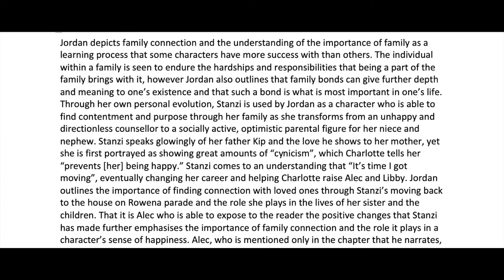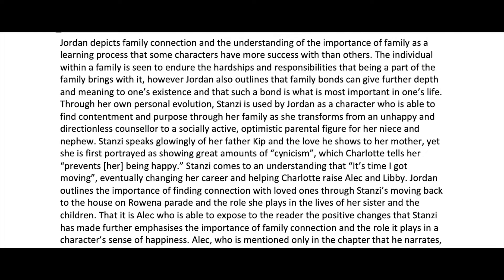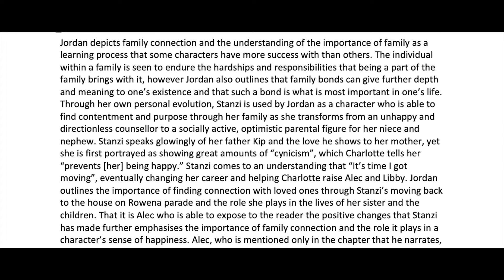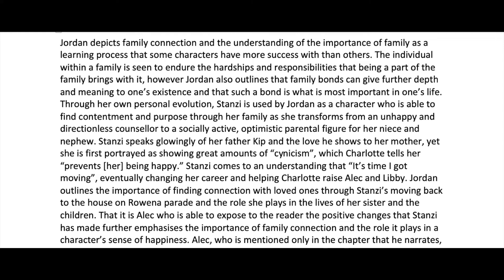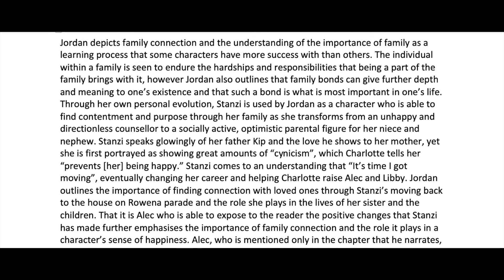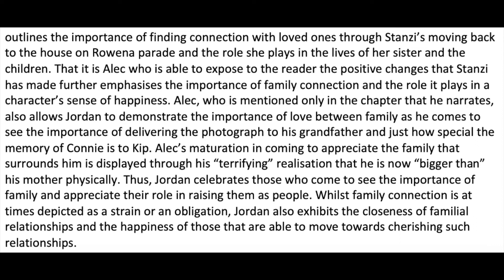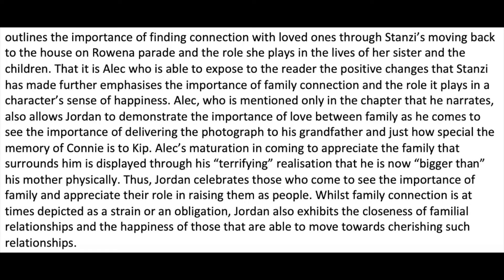NINE DAYS SAMPLE PARAGRAPH - VCE ENGLISH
Pages upon pages of analysis of characters, ideas, structural elements, combined with three unique sample paragraphs and a comprehensive quote bank!

Paragraph from this video: ​
Jordan depicts family connection and the understanding of the importance of family as a learning process that some characters have more success with than others. The individual within a family is seen to endure the hardships and responsibilities that being a part of the family brings with it, however Jordan also outlines that family bonds can give further depth and meaning to one’s existence and that such a bond is what is most important in one’s life. Through her own personal evolution, Stanzi is used by Jordan as a character who is able to find contentment and purpose through her family as she transforms from an unhappy and directionless counsellor to a socially active, optimistic parental figure for her niece and nephew. Stanzi speaks glowingly of her father Kip and the love he shows to her mother, yet she is first portrayed as showing great amounts of “cynicism”, which Charlotte tells her “prevents [her] being happy.” Stanzi comes to an understanding that “It’s time I got moving”, eventually changing her career and helping Charlotte raise Alec and Libby. Jordan outlines the importance of finding connection with loved ones through Stanzi’s moving back to the house on Rowena parade and the role she plays in the lives of her sister and the children. That it is Alec who is able to expose to the reader the positive changes that Stanzi has made further emphasises the importance of family connection and the role it plays in a character’s sense of happiness. Alec, who is mentioned only in the chapter that he narrates, also allows Jordan to demonstrate the importance of love between family as he comes to see the importance of delivering the photograph to his grandfather and just how special the memory of Connie is to Kip. Alec’s maturation in coming to appreciate the family that surrounds him is displayed through his “terrifying” realisation that he is now “bigger than” his mother physically. Thus, Jordan celebrates those who come to see the importance of family and appreciate their role in raising them as people. Whilst family connection is at times depicted as a strain or an obligation, Jordan also exhibits the closeness of familial relationships and the happiness of those that are able to move towards cherishing such relationships.

Toni Jordan's "Nine Days" is a fantastic text that is studied by students for VCE English in the Reading and Creating unit of study.

As always, place your questions, suggestions and ideas in the comments section.

Our website has further resources which may help your teaching and learning

What do we do? If you're out there asking any of the following questions, our channel might just be perfect to help you out with your Year Twelve year.

- How are VCE exams marked?
- How much is the english exam worth?
- What is the date of the 2021 English exam?
- Is it worth marking my piece to the VCE English Exam expected qualities?
- What is the best English Exam preparation?